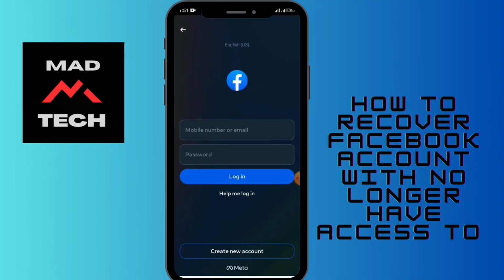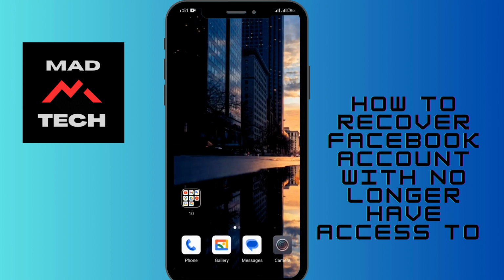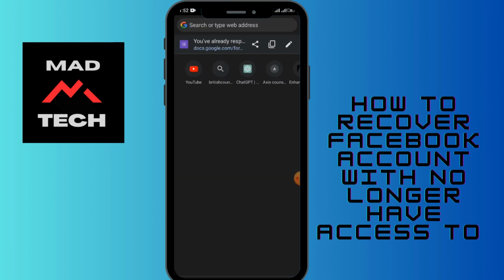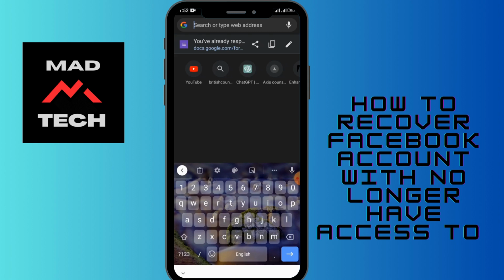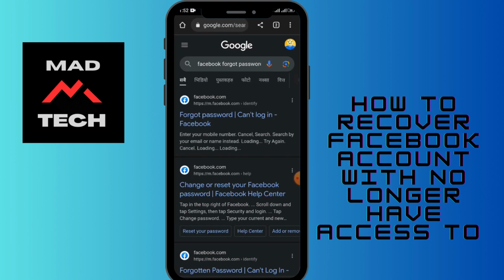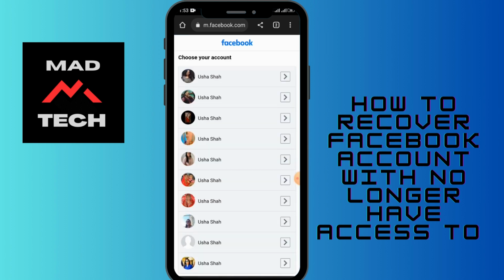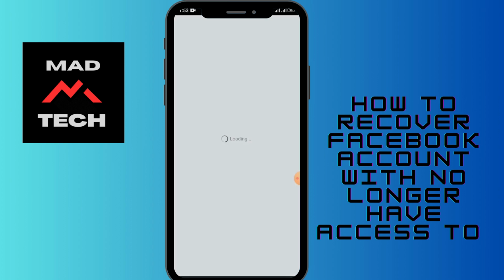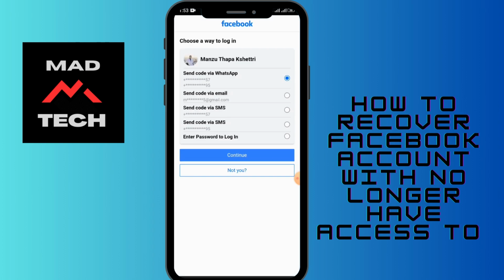How to Recover Facebook Account With No Longer Access? Recover Old Facebook Account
If you've lost access to your Facebook account and no longer have the associated email or phone number, don't worry! In this tutorial, we'll guide you through the process of recovering your old Facebook account without access to your previous login information. We understand that losing access to your account can be frustrating, but with the right steps, you can regain control. We'll provide you with expert tips and strategies to recover your old Facebook account, including alternative recovery methods and contacting Facebook support. Follow our step-by-step tutorial and get back into your Facebook account, reconnecting with friends and accessing your valuable content.